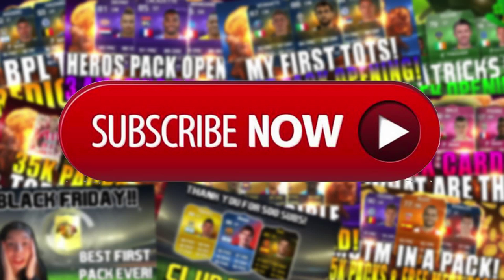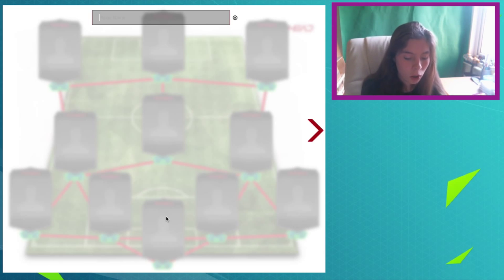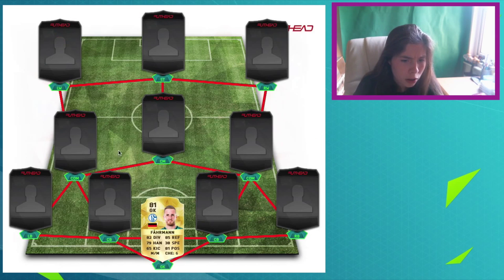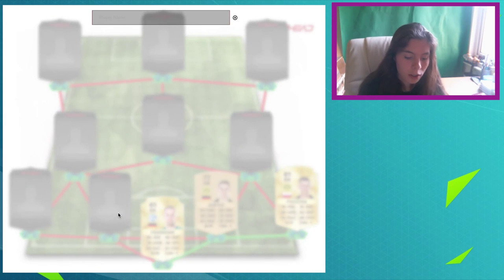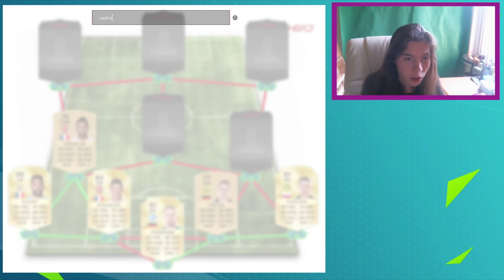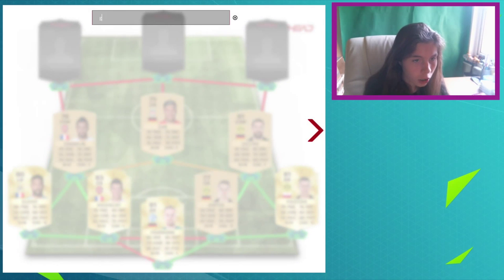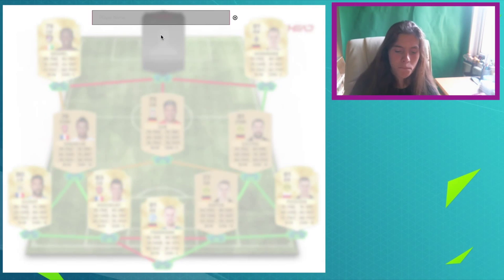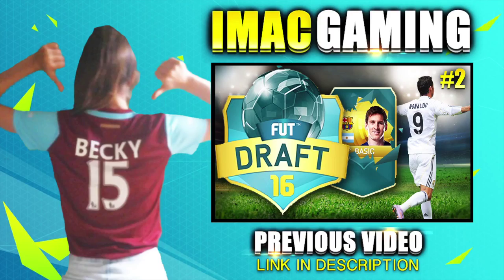FIFA 16 CHEAPISH STARTER SQUAD!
Hope you guys enjoyed this squad, leave a comment what videos you want to see next, whether it be fut draft or more of these videos. :)

OTHER SITES!